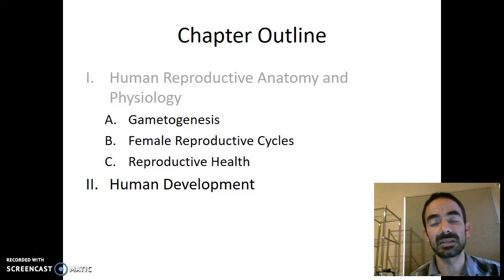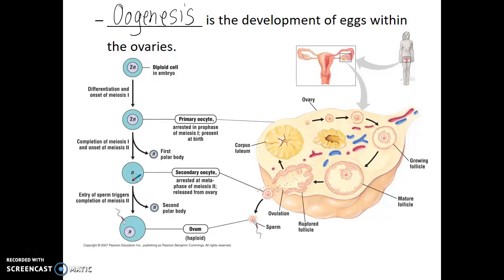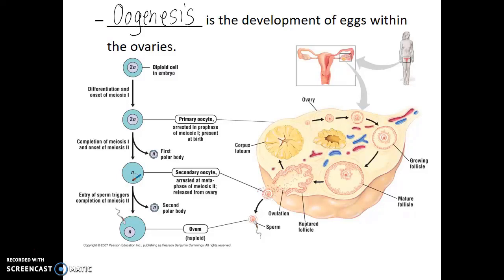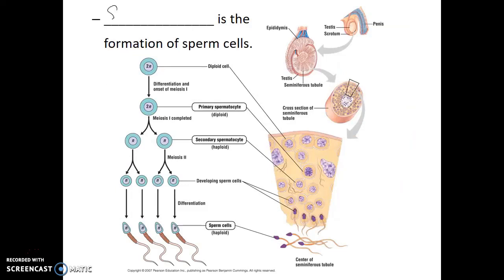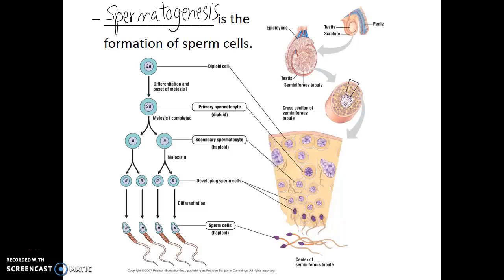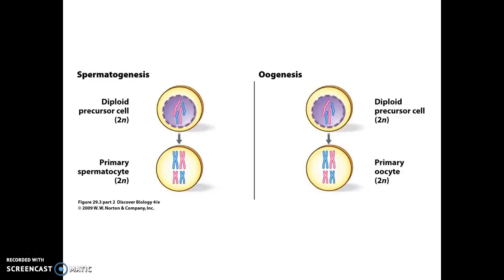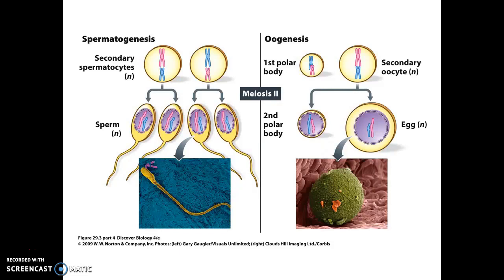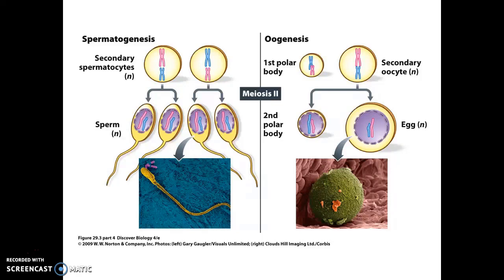Human Reproductive System – Gametogenesis – 8.8 – Biol 189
The purpose of this video is to introduce the viewer to the events that lead to the production of the human gametes, Sperm and Egg. [Note: This video is intended for adult learners and may cover topics and use images that may not be considered appropriate for all audiences.] Blank Lecture Notes available in three formats